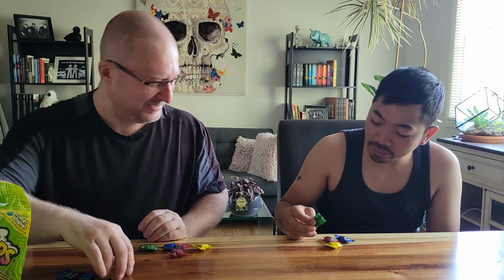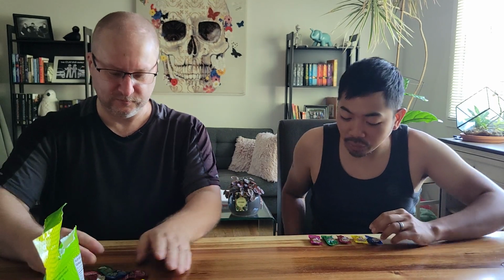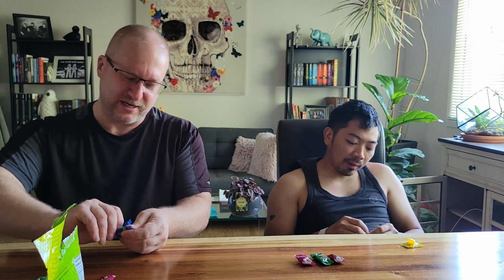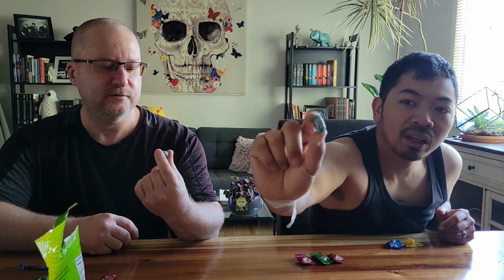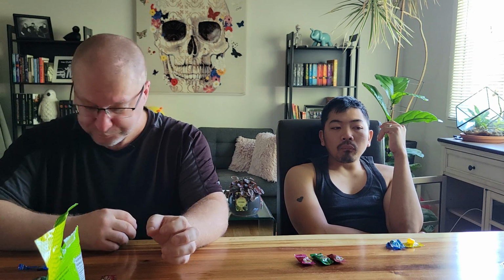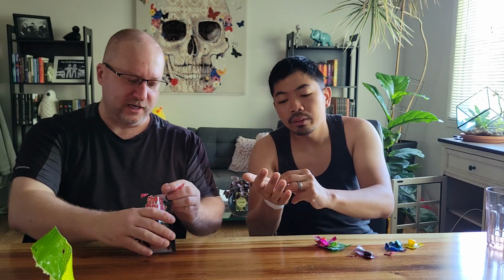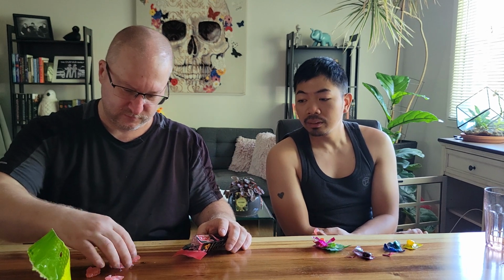Snack reviews: WARHEADS extreme sour and Ghost pepper watermelon candies.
Chris and Trent review some of the most sour candies we have ever had plus a Ghost Pepper infused watermelon candy.